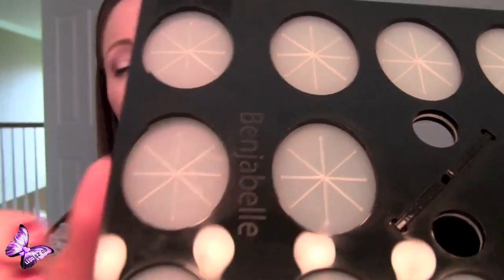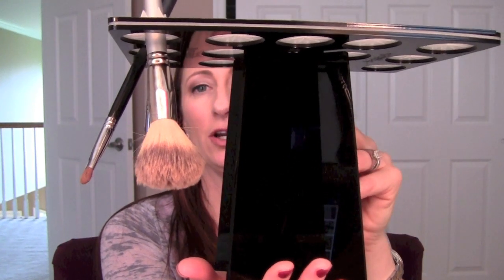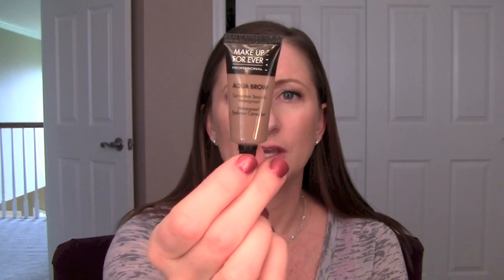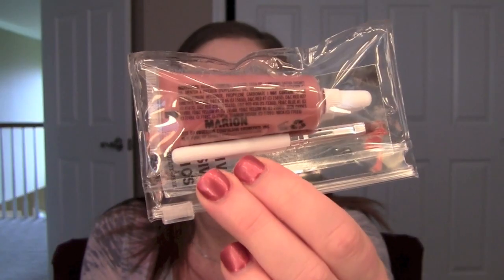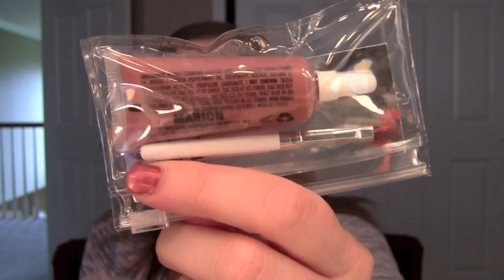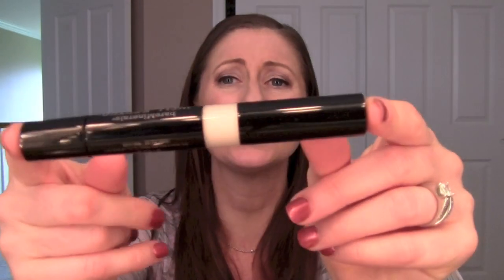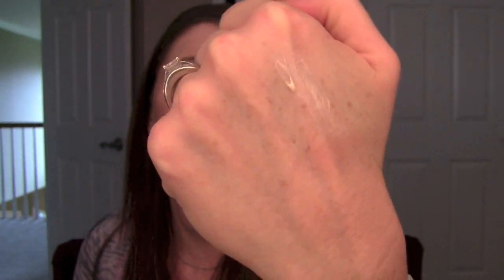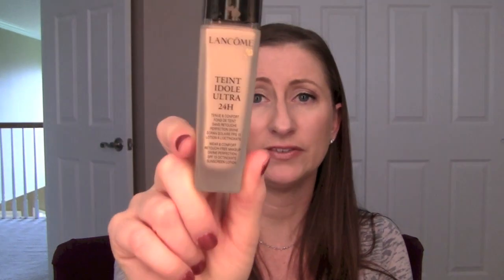5 Favorites and 1 Regret October 2012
I am wearing:
Face- Lancome Tent Ultra, Tarte concealer,Laura Mercier Minerals, Too Faced Milk Chocolate Bronzer, Tarte Blush Shown
Eyes- UDPP, Lorac Pro Palette, Tarte Liner, MUFE Brow #15, Lancome Cils Booster, Cover Girl Lash Exact
Lips- MAC Whirl, OCC Madeline shown, YSL Gloss #19
Nails- OPI ( I am not sure on the color name)

*I purchased the items in this video, except for the brush tree